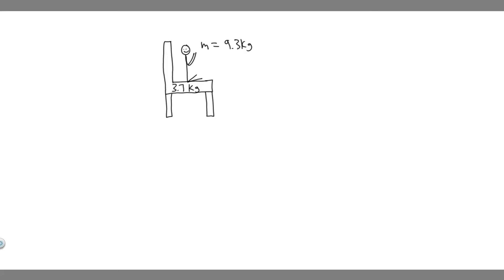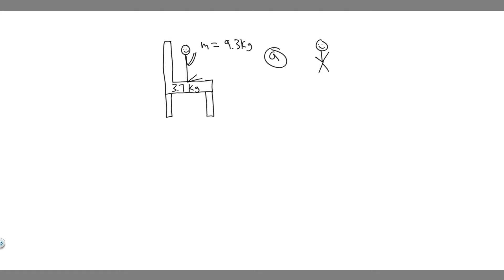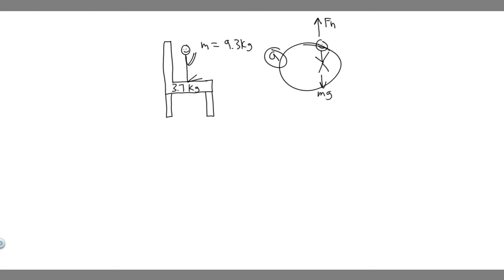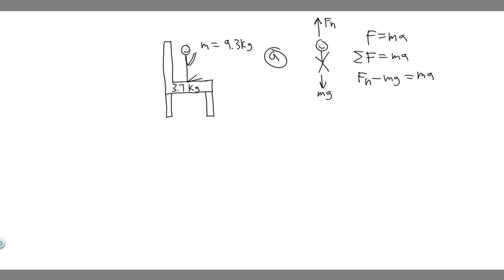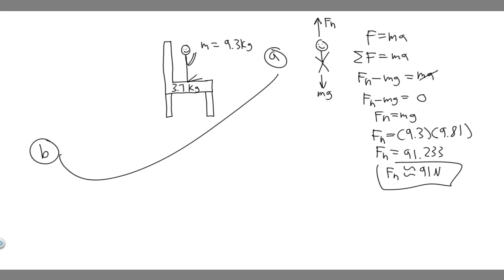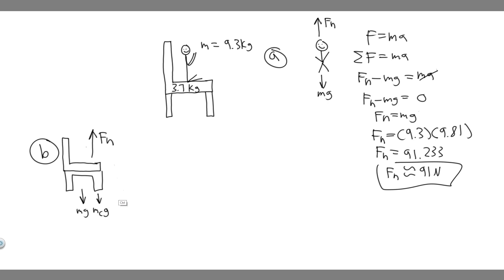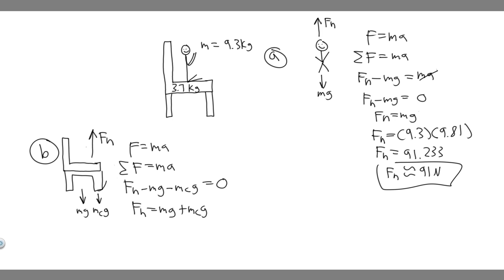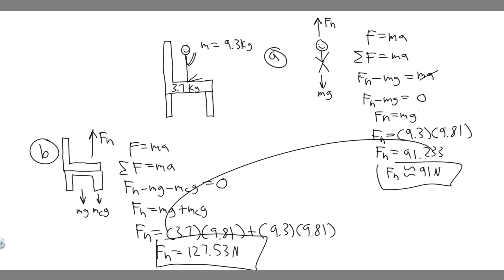A 9.3-kg child sits in a 3.7-kg high chair. (a) Draw a free-body diagram for the child, and find the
A 9.3-kg child sits in a 3.7-kg high chair. (a) Draw a free-body diagram for the child, and find the normal force exerted by the chair on the child. (b) Draw a free-body diagram for the chair, and find the normal force exerted by the floor on the chair. .